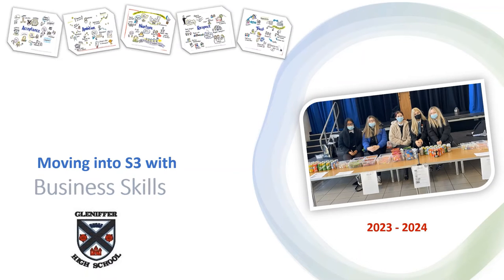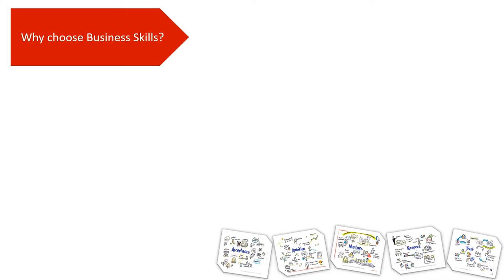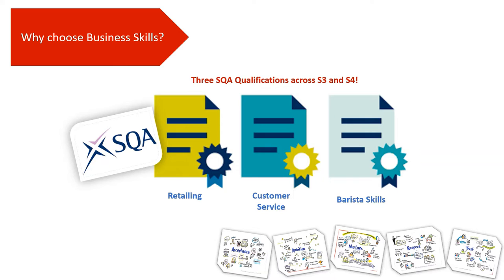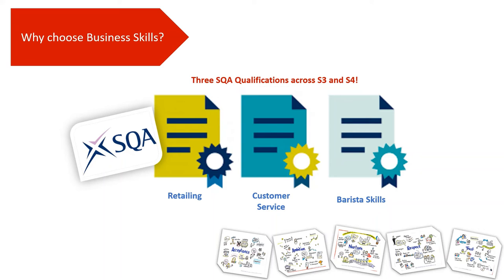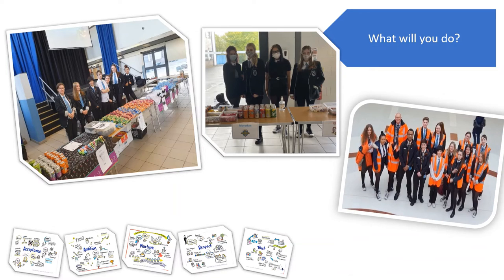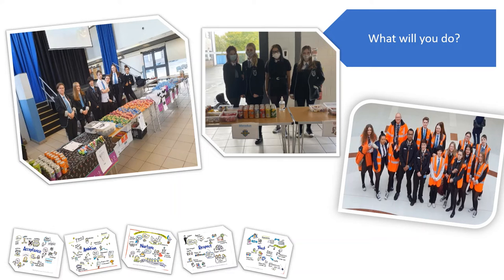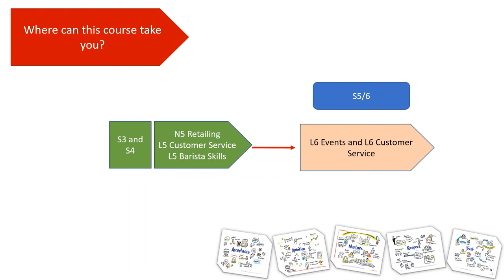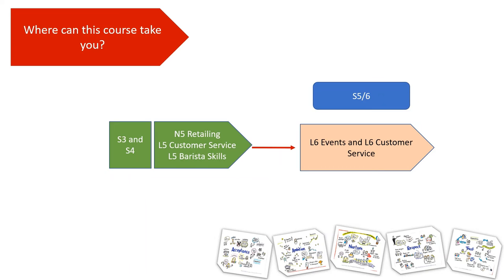New S3 Business Skills Course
A Snapshot of what is involved in our new Business Skills course. Speak to Mr Thompson for more information.